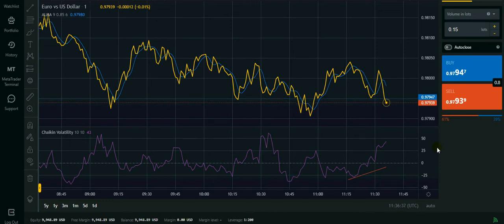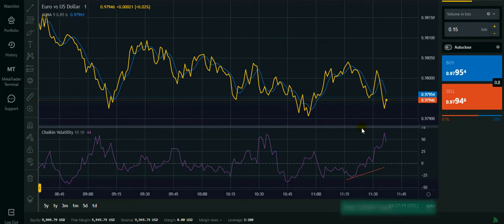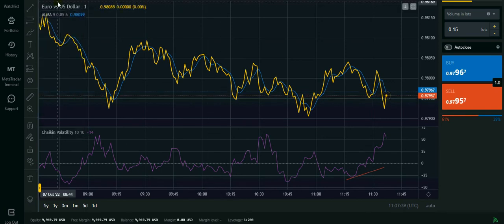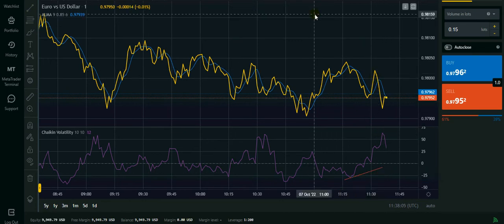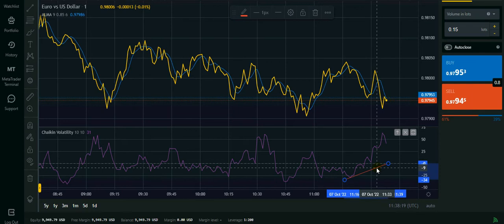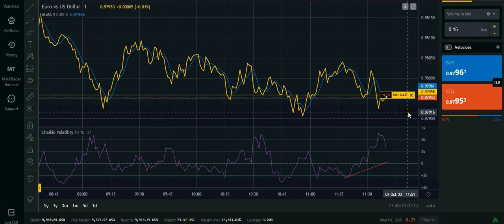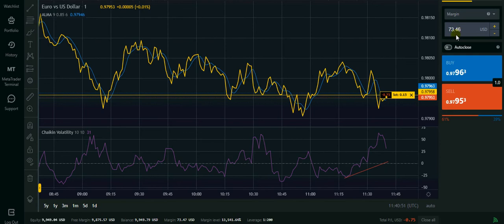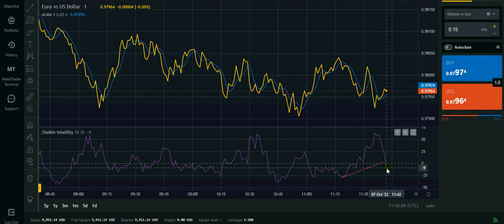Forex trading earning strategy for exness EUR vs USD pairs using chaikin indicator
STEPS

       OR

   AND

   AND